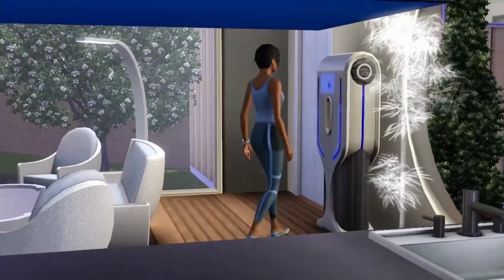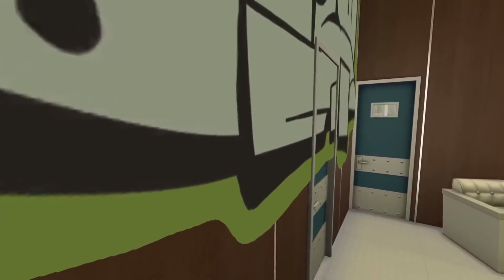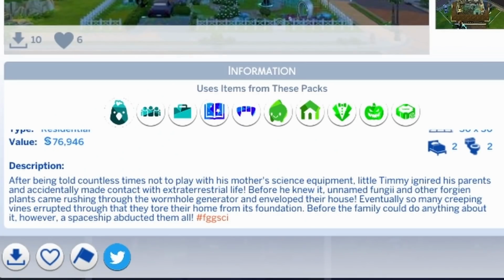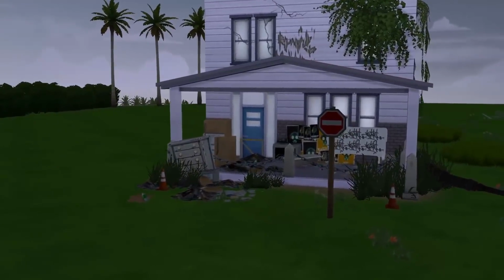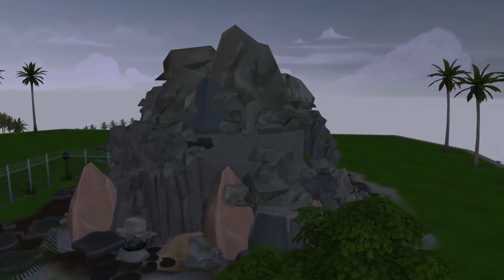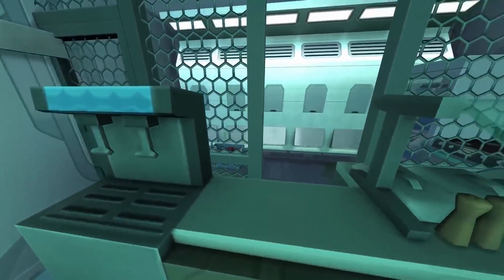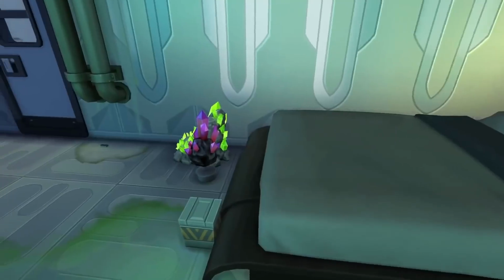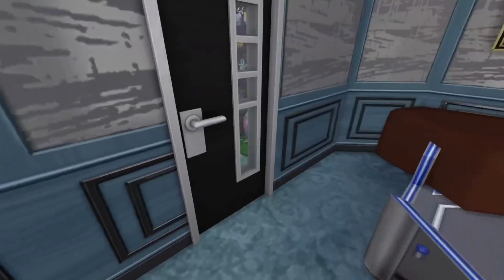The Sims 4: Into The Future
The Sims Community is absolutely amazing at building (and totally nailed this build challenge this week!) Today in the Gallery Deep Dive, we look at amazing Sci-Fi/Fantasy/Alien builds!

💚EA Gallery ID: FartExploder01